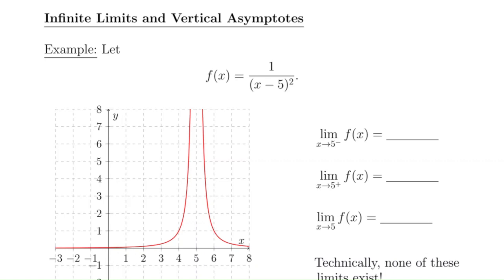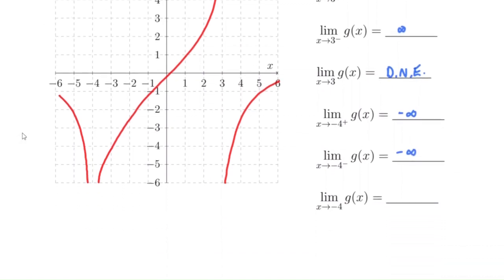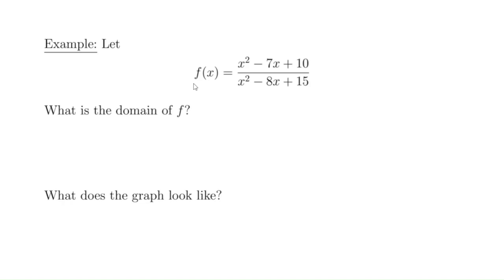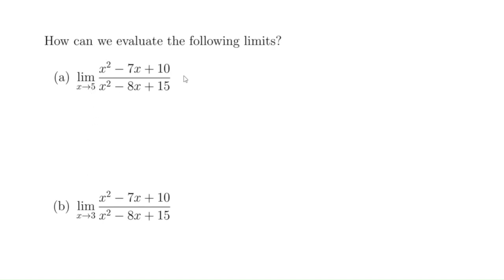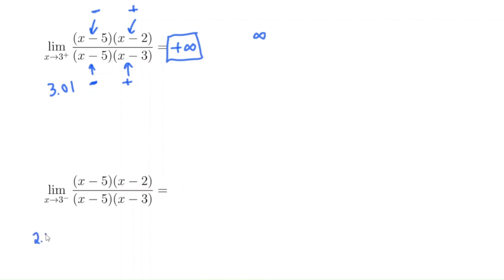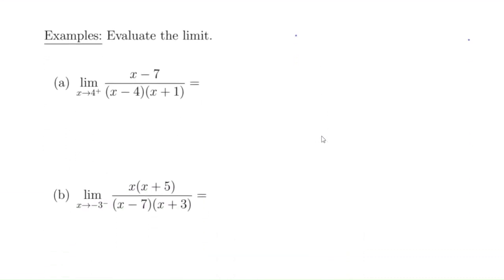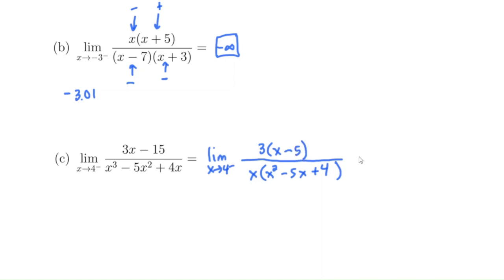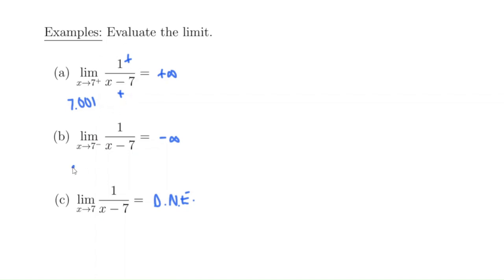Infinite Limits and Vertical Asymptotes